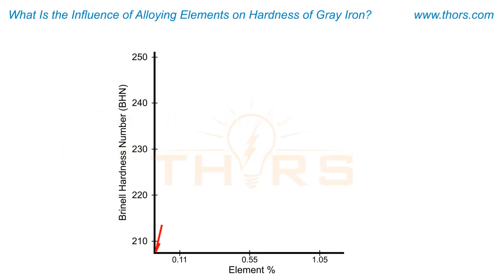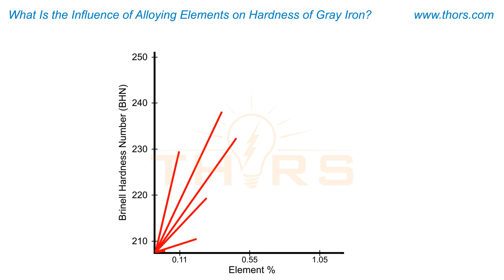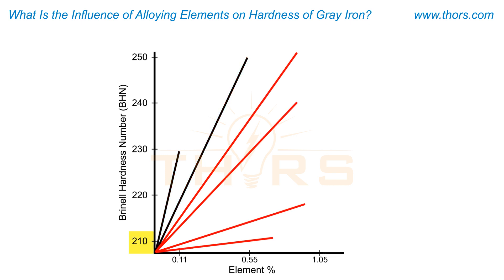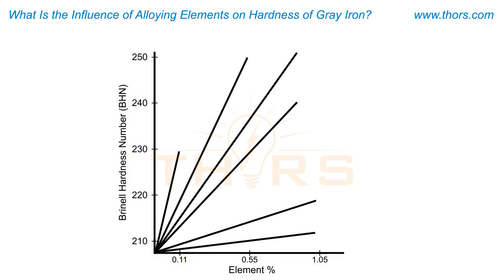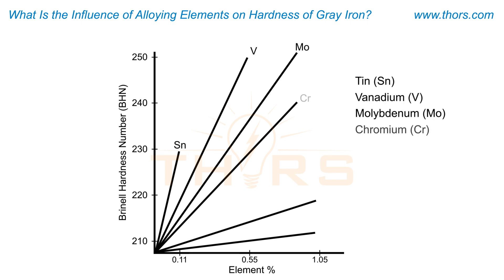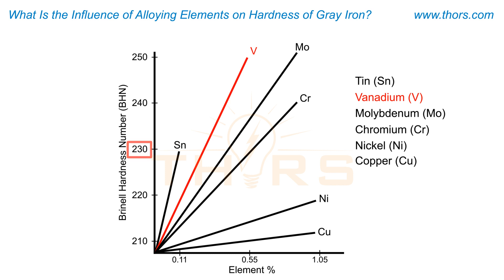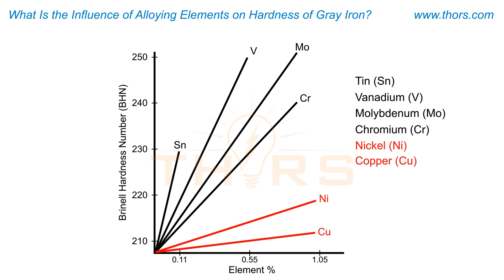What is the Influence of Alloying Elements on Hardness of Gray Iron? || Gray Iron Course Preview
What is the influence of alloying elements on hardness of gray iron? Find out in this preview for the Gray Iron Fundamentals course from THORS eLearning Solutions.

Gray Iron Fundamentals | Course Learning Objectives
1. Understand the composition of cast irons.
2. Understand the role of the various alloying elements in gray iron production.
3. Examine the mechanical properties and thermophysical properties of gray iron.
4. Differentiate between carbide dissolution and matrix adjustment.
5. Identify common defects that occur during the production of gray iron castings.
6. Recognize the grading systems used by ASTM and SAE.